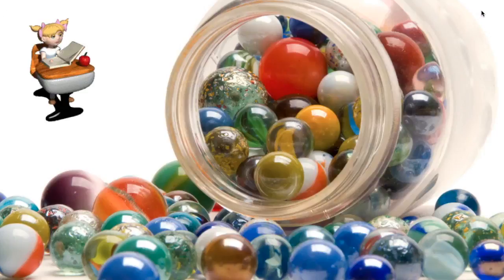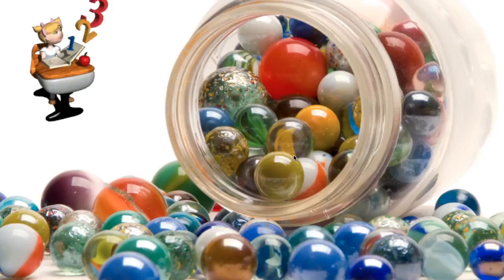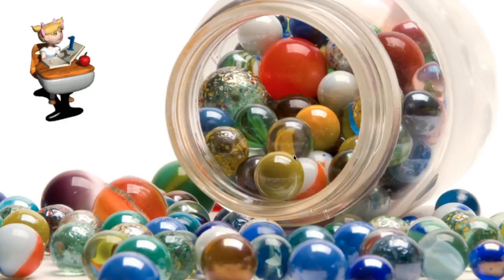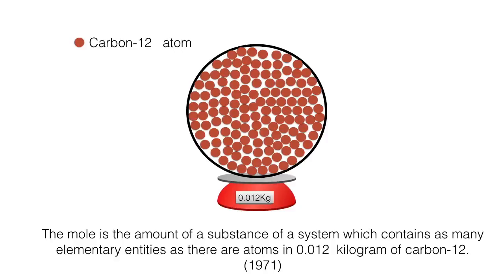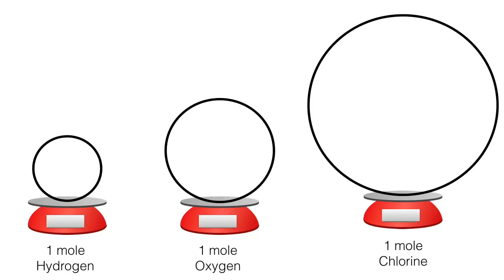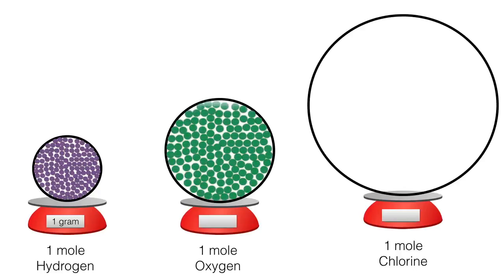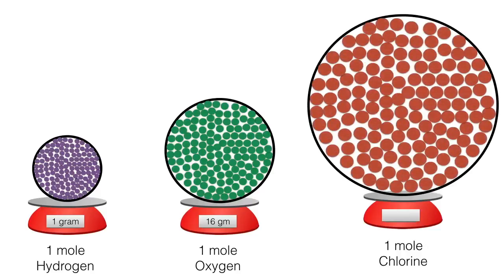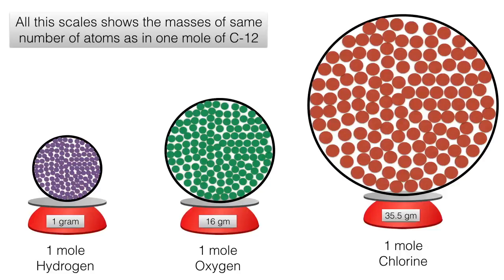What is one mole and Avogadro Number - Knowit